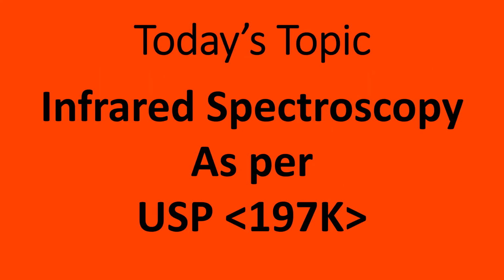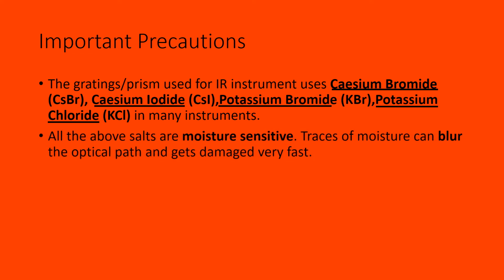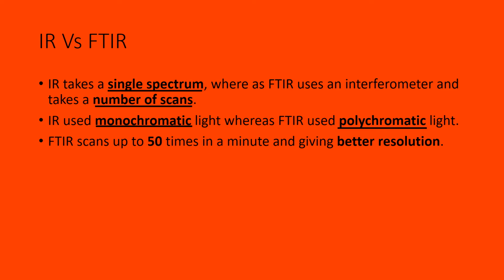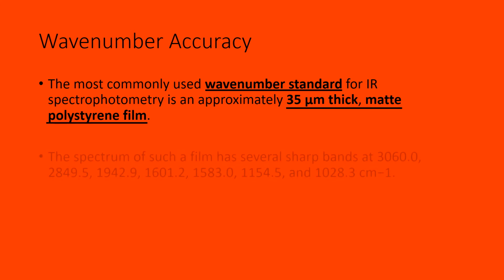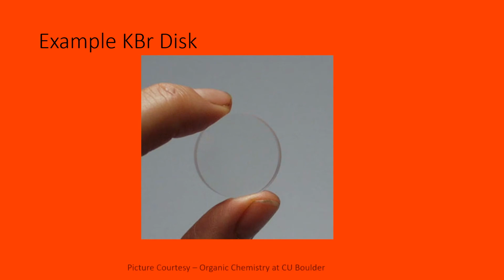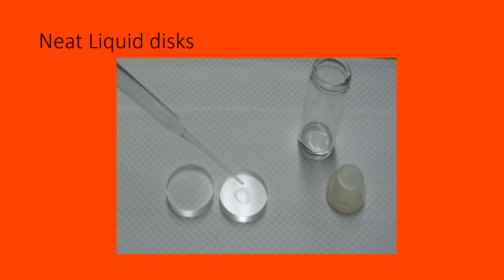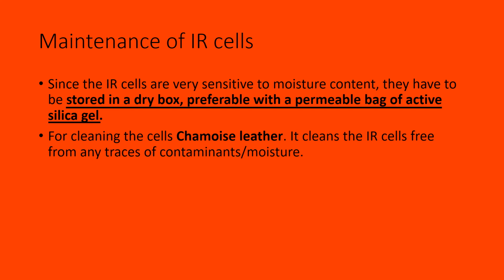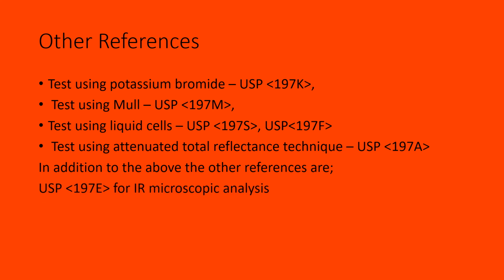Infrared Spectroscopy Basics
Basics of Infrared spectroscopy are explained for the benefit of the shop floor analyst. Specific care to be taken for the IR equipment is also described. Several other important techniques are explained. – Ramalinga Prasad Kuppa.